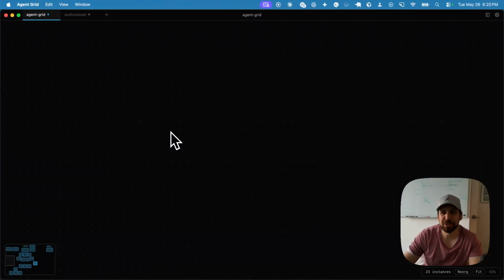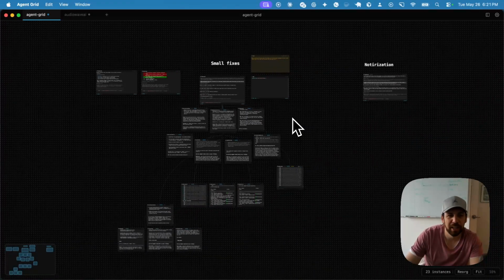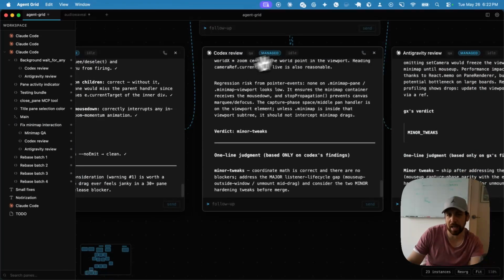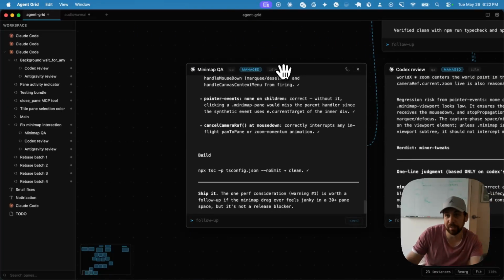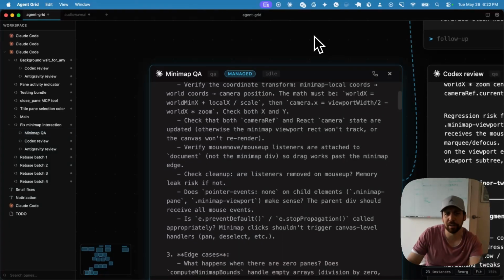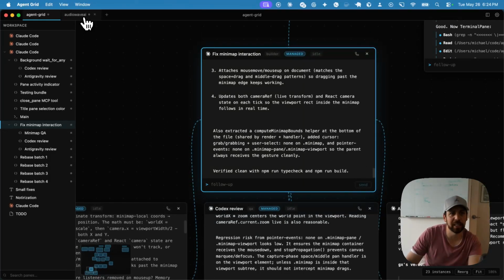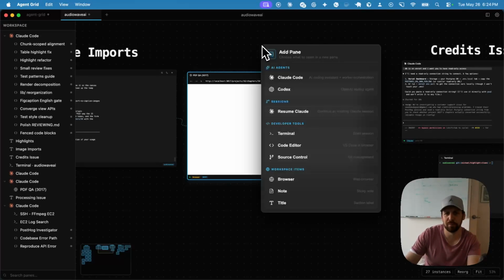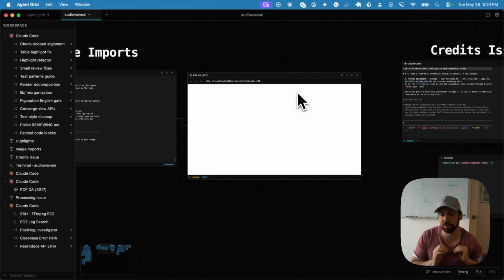Agent Grid 2.0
A better way to manage coding agents and agent teams.

🗂️ Tab anxiety / lost sessions - not closing your terminal for weeks to avoid losing ai chats
🦺 Low visibility - see what your subagents are doing and sent them a message directly
📞 Call your agents - talk to the coordinator or agent and brainstorm an idea